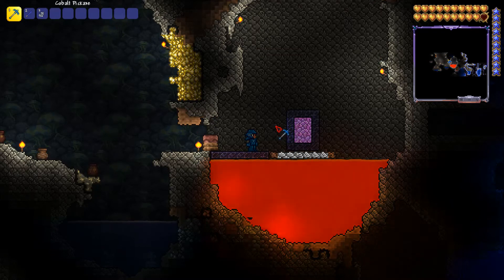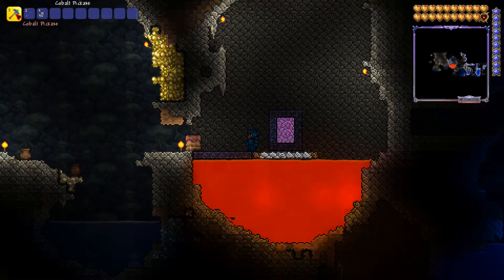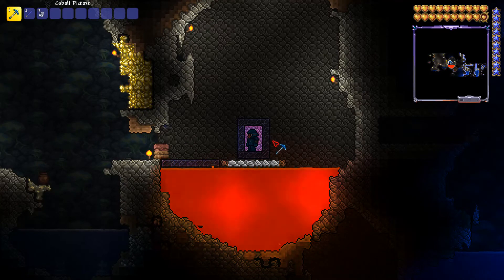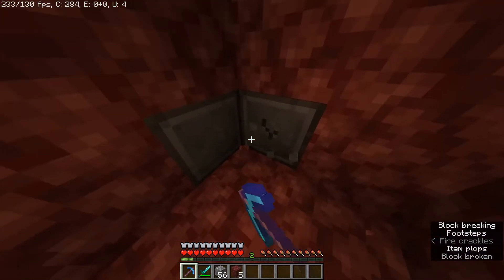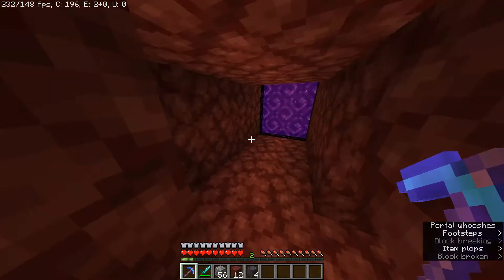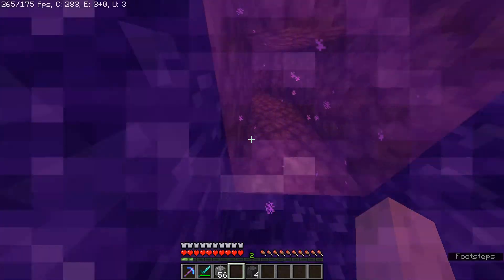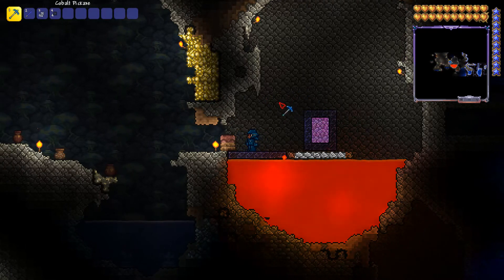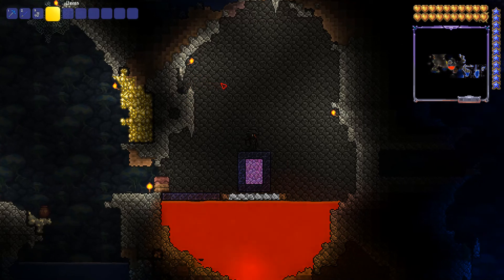curseddd.mp4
your normal minecaft experience